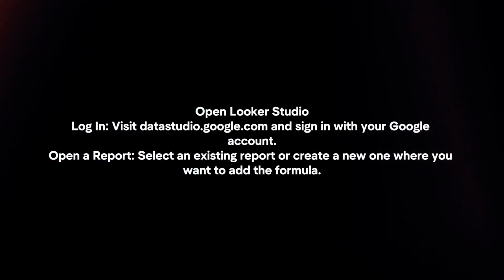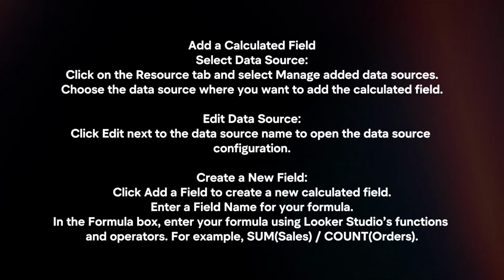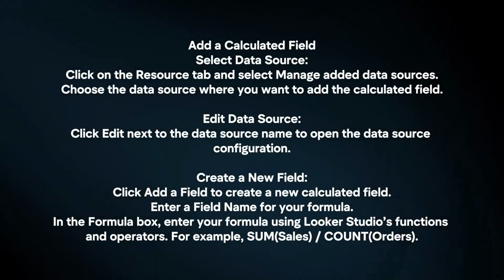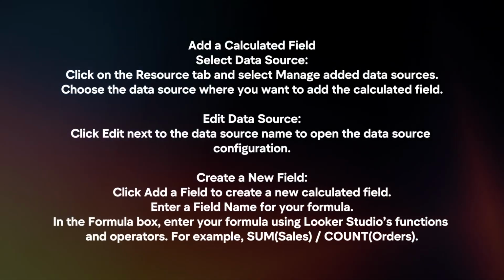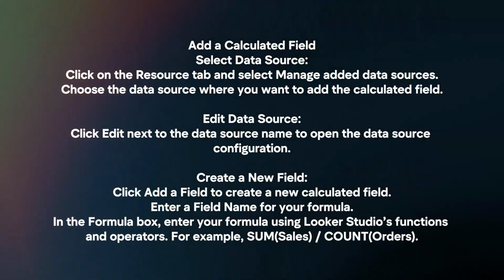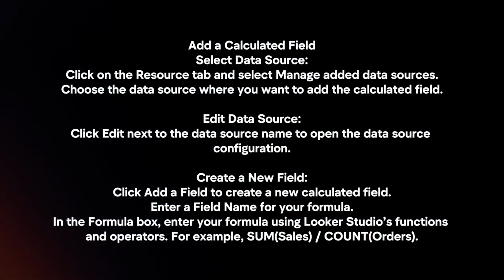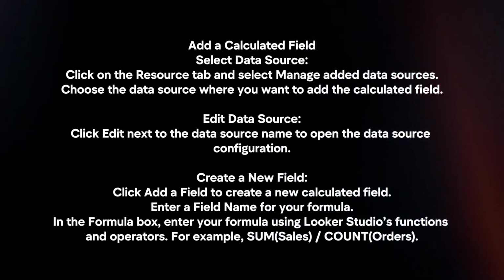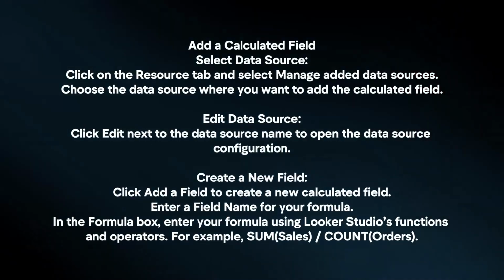How To Add Formula In Looker Studio? (2024)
In this video I will explain In this video I will explain How You Can Add Formula In Looker Studio In 2024.